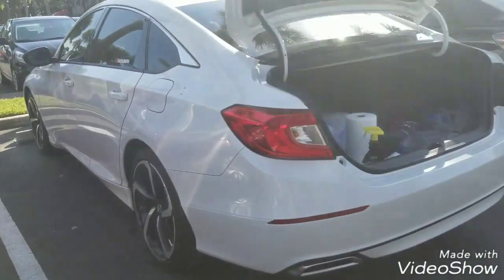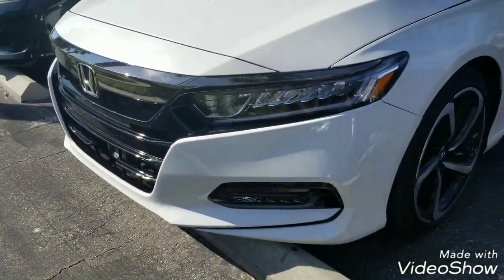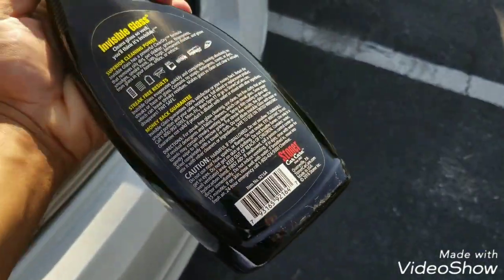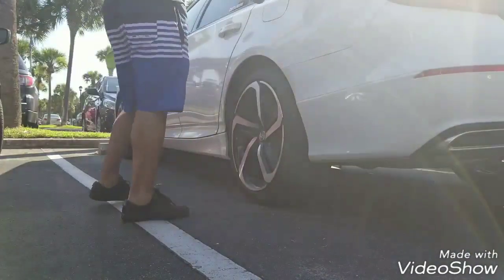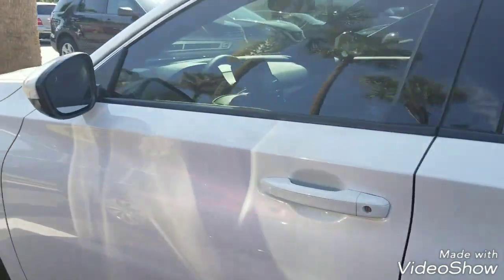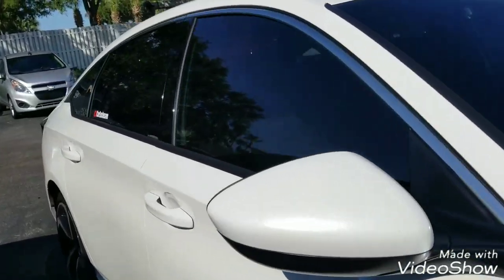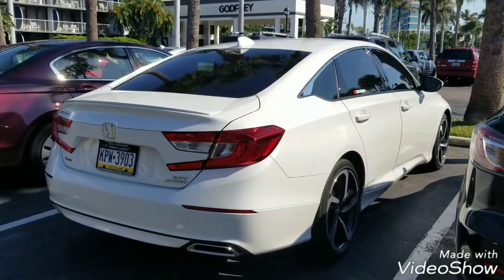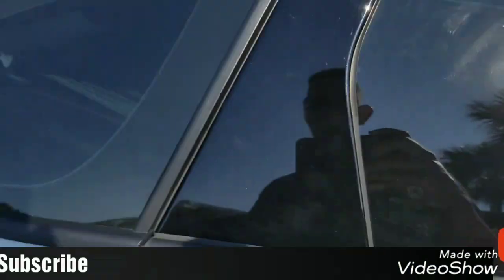How I clean my 2018 Honda Accord 2.0T (no water)